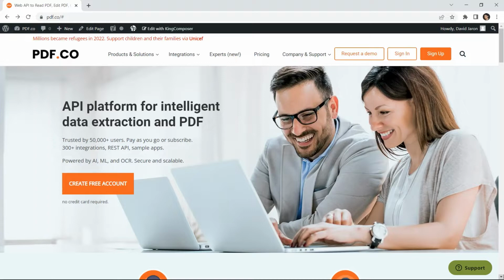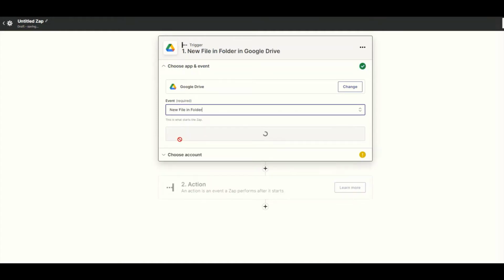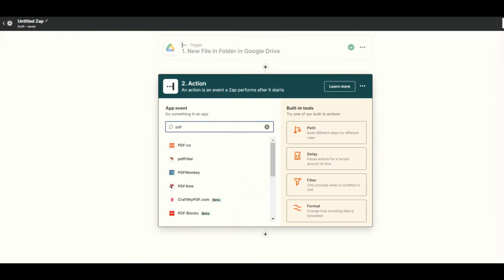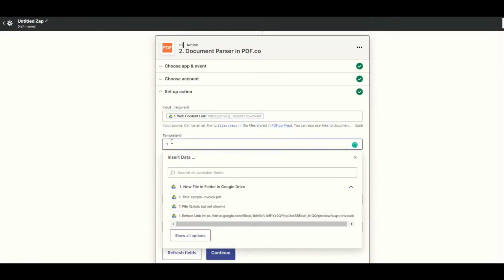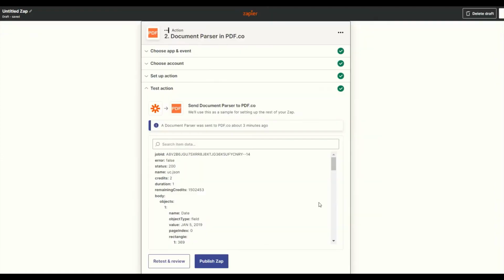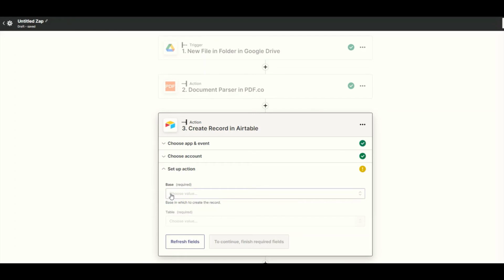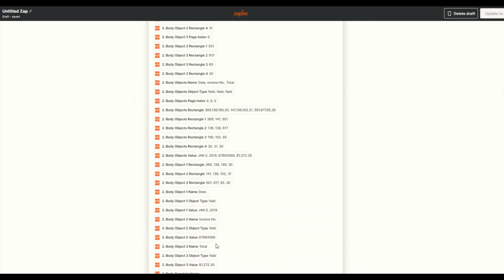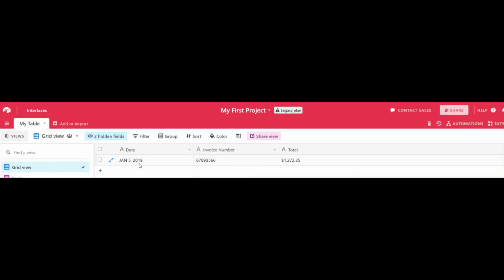Parse Invoice and Send Data to Airtable with PDF.co using Zapier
We prepared this step-by-step tutorial on how to parse invoices and send data to Airtable using PDF.co and Zapier